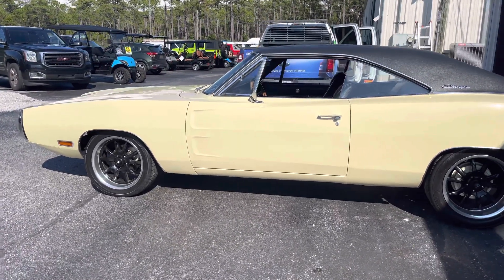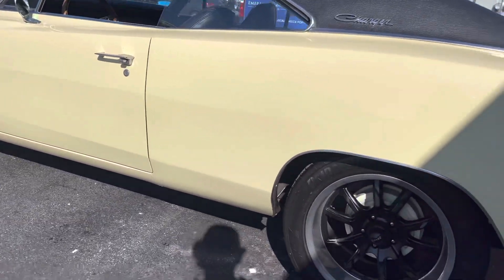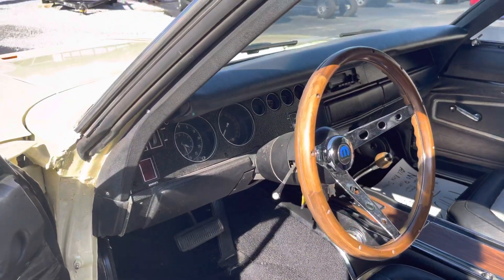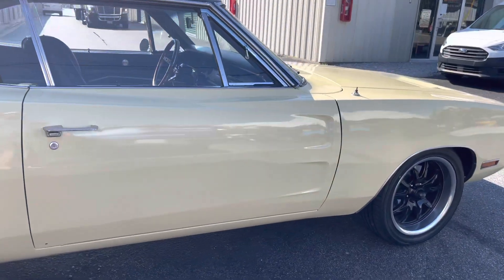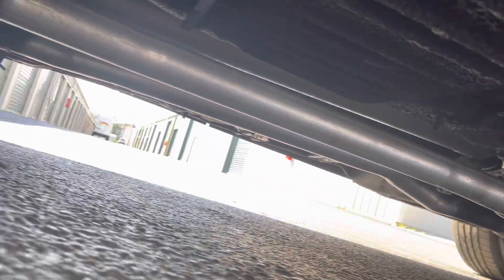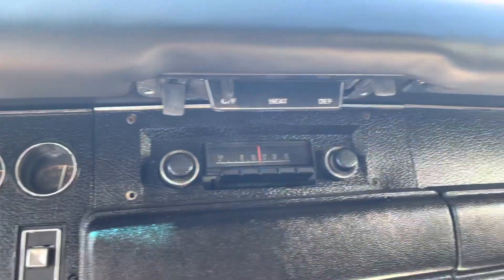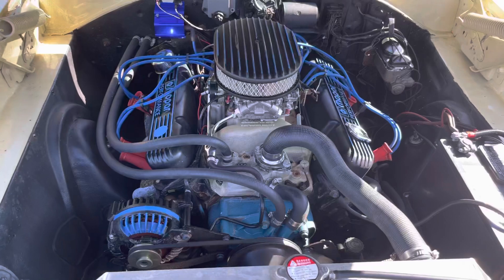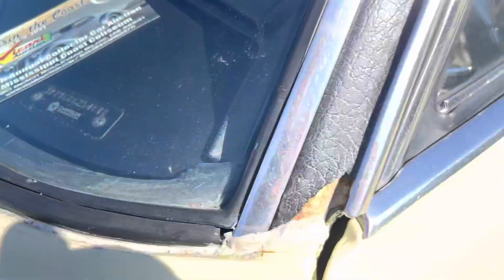1970 Charger For Sale in Santa Rosa Beach Florida